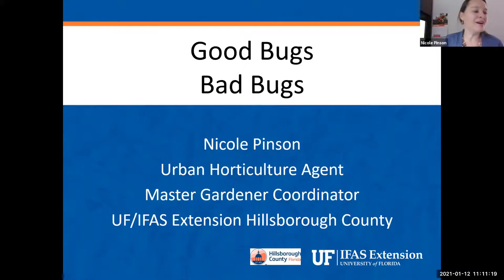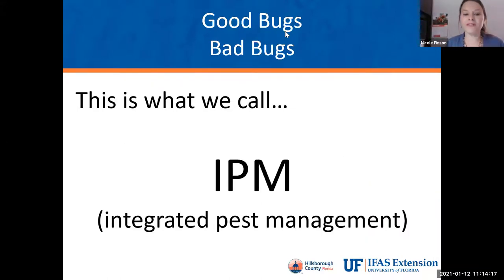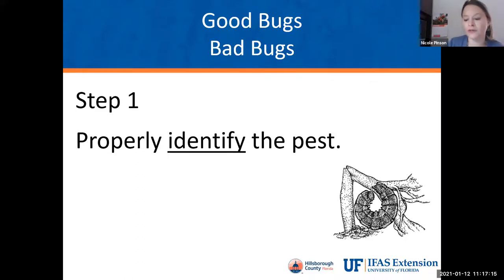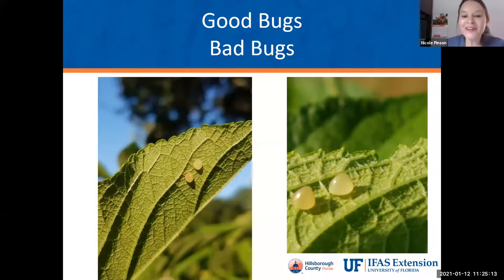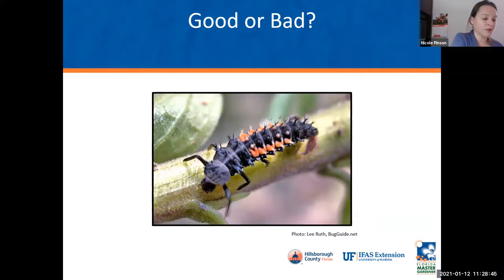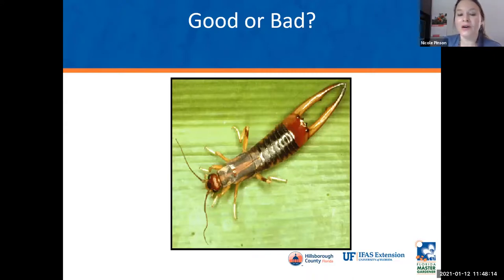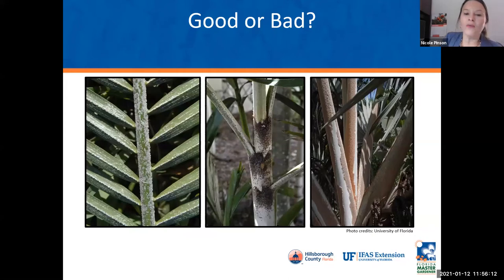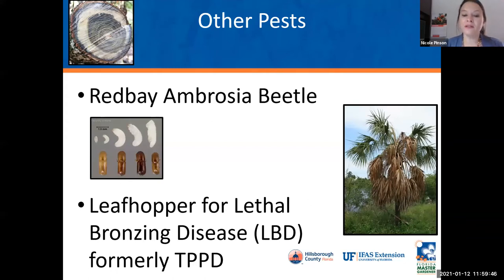Good Bugs, Bad Bugs